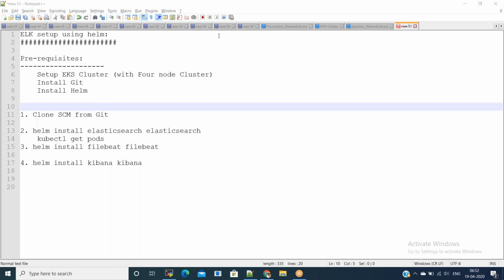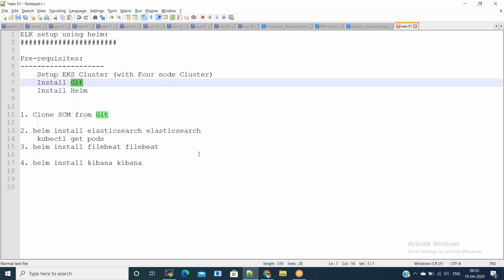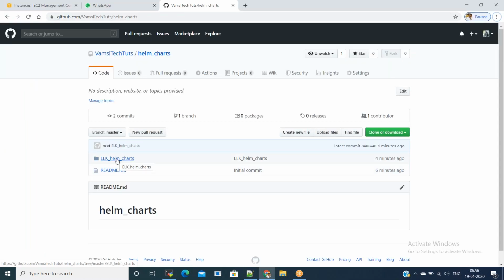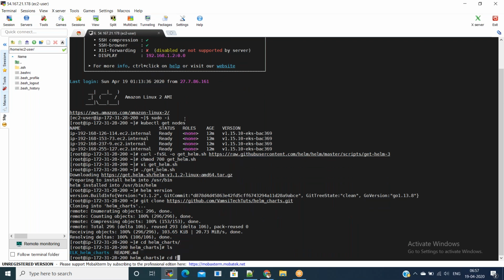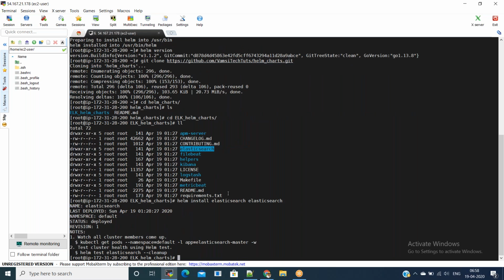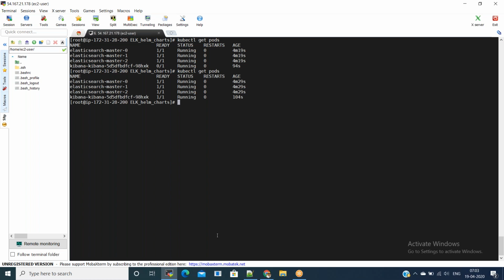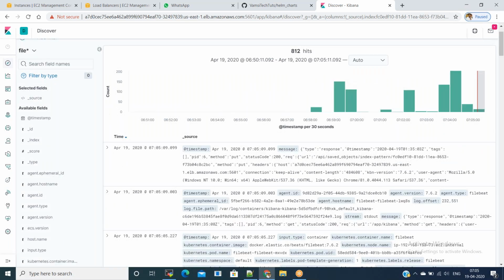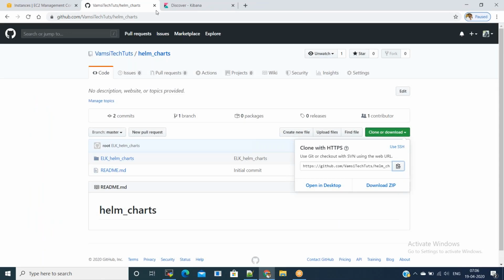Devops | Kubernetes | Helm Chart Tutorial | Elasticsearch | Kibana | FileBeat | EKS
Helm Installation:
chmod 700 get_helm.sh
./get_helm.sh